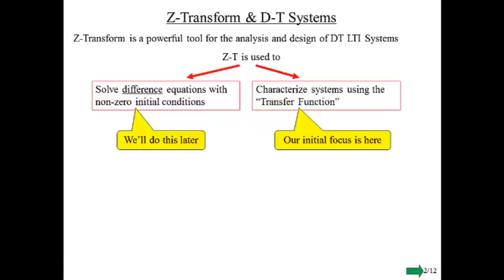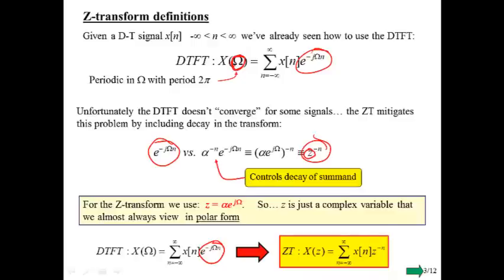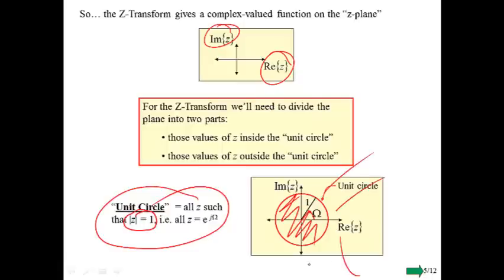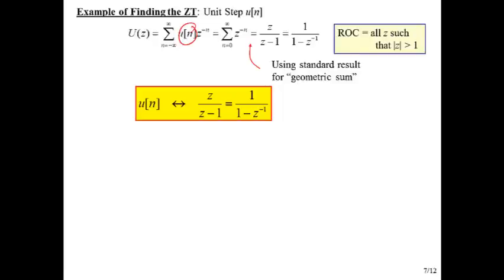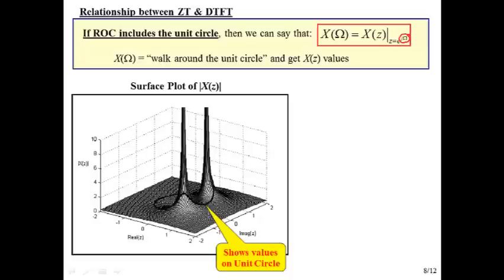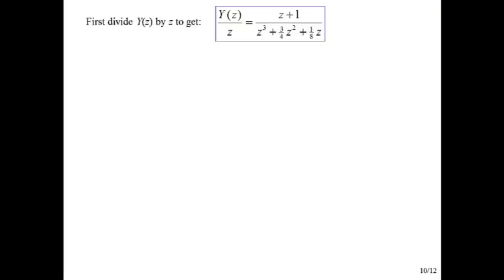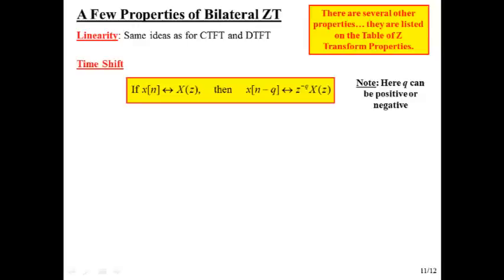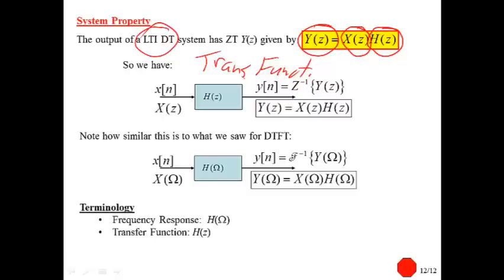EECE 301 NS 24 DT Z Transform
Binghamton University - EECE301 Signals & Systems Video Lecture 24 DT Z Transforms